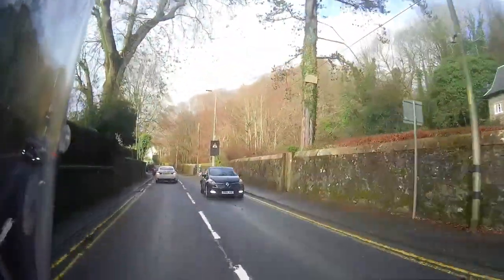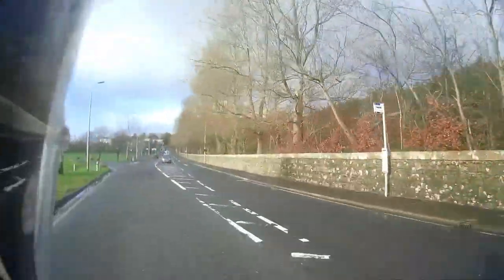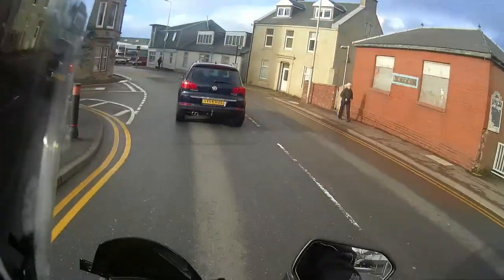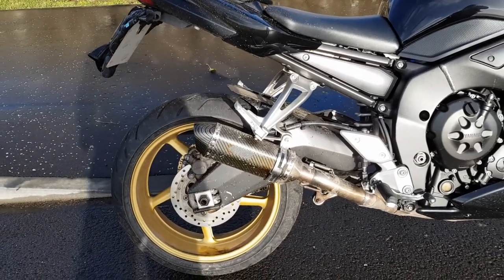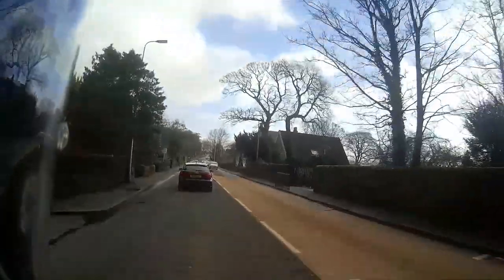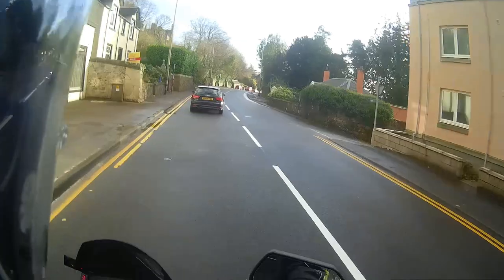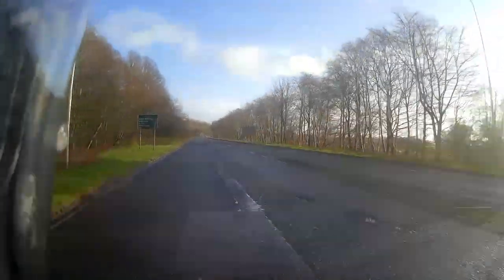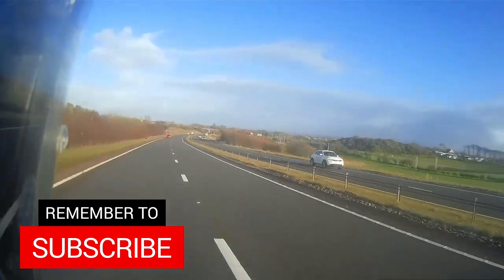Yamaha FZ1-N | First Impressions - Review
Took delivery of my new bike 2 weeks ago, this is my first impressions review of the 2010 Yamaha FZ1-N. Been looking for a good example over the last 6 months and its finally here.

Camera 2 - Gopro Hero 3+ Silver
Gear:
Helmet - Spada SP Black
Boots - Spada Sport Tour
Jacket - Spada Energy 2
Trousers - Spada Milan-Tex
Gloves - Summer Knox Orsa, Winter Standard Gloves